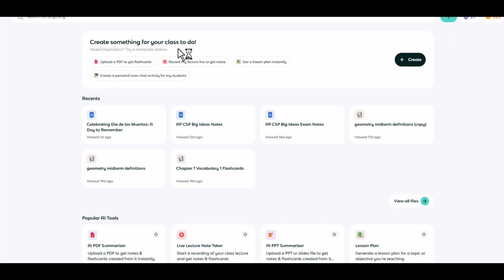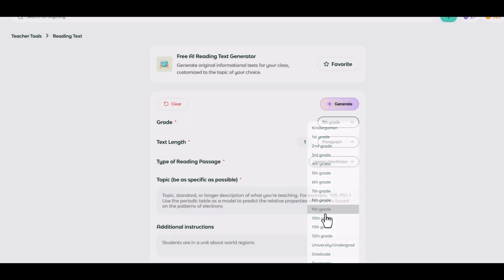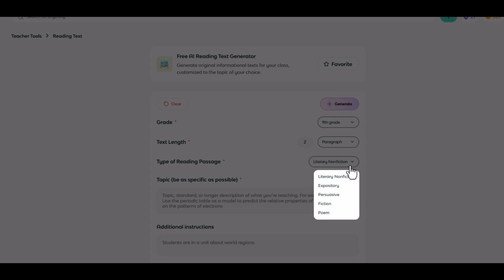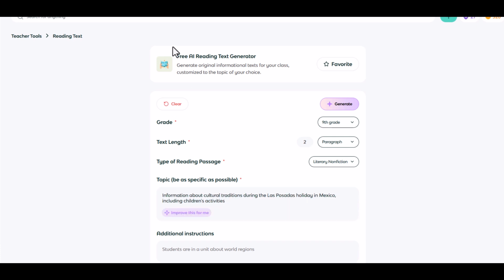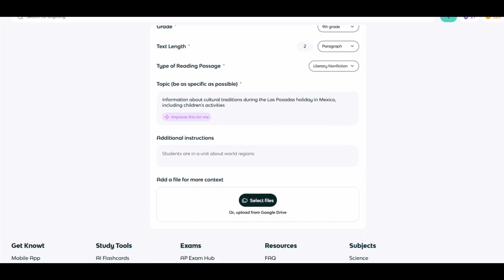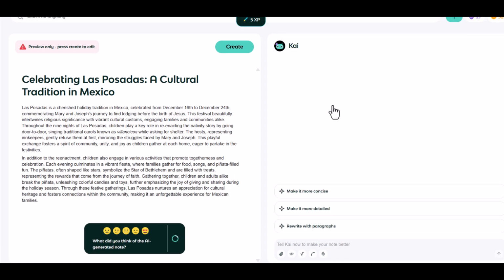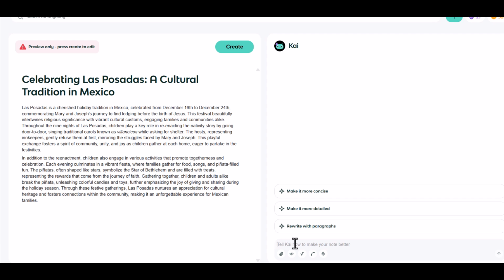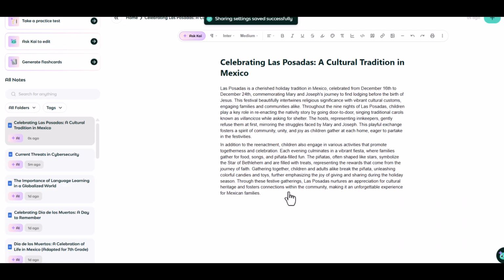AI Tools: Using the Reading Text tool in Knowt to Generate Engaging Reading Passages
Follow this quick tutorial to learn how Knowt can help you produce creative reading passages for students, tailored to your specific needs! This is a great tool for differentiated instruction!